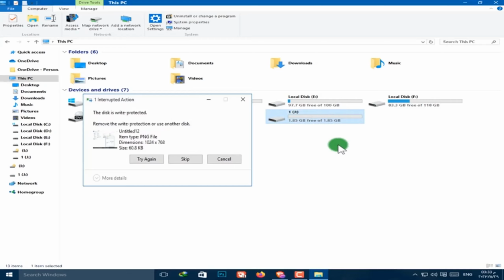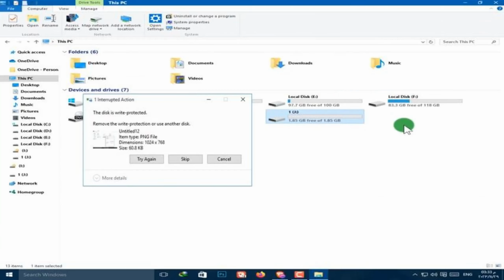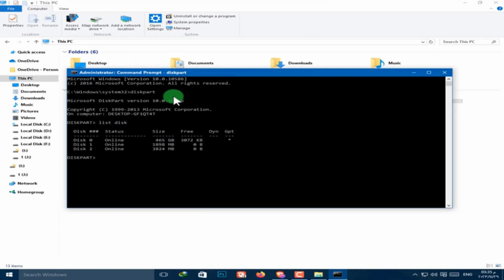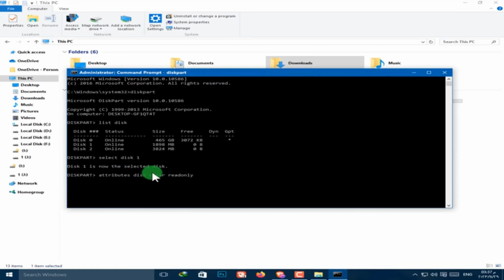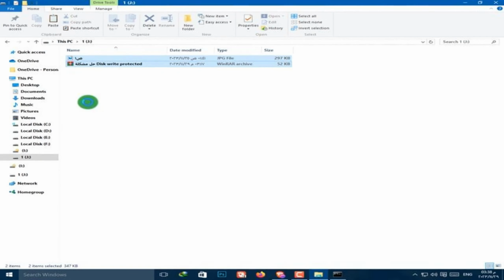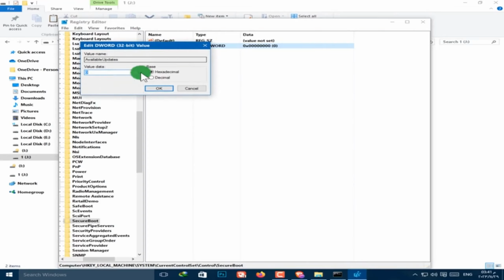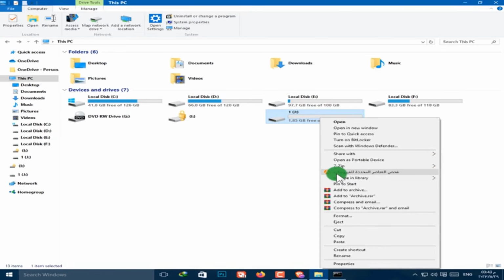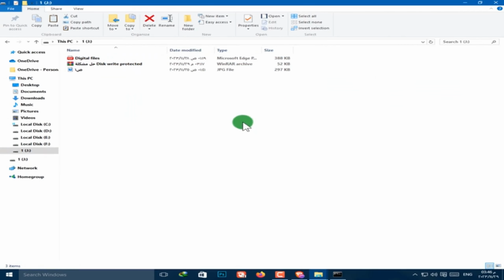How to Fix Disk Write Protected on USB Flash Drives & Memory Cards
In this video, you’ll learn how to fix the “Disk Write Protected” error that prevents you from writing, copying, or deleting files on USB flash drives or SD memory cards. We’ll walk you through a set of effective solutions for this annoying problem and guide you step by step through the repair process.

🎥 Fix USB Flash Drive Not Opening or Not Accepting Format (No Software):
• Fix USB Flash Drive Not Accepting Format or Not Opening

We’ll start by explaining the possible reasons why the “Disk Write Protected” message appears, whether it’s caused by disk settings, file system errors, or system restrictions. Then, we’ll provide multiple solutions on Windows, including built-in methods and external tools to remove write protection from the disk.

FIX  the disk is write protected Kingston
The disk is write protected USB fix
The disk is write protected fix
Write protected disk remove